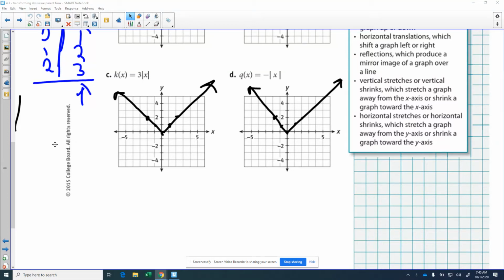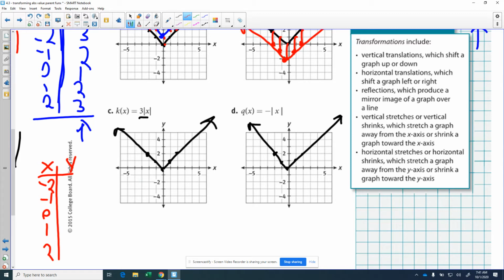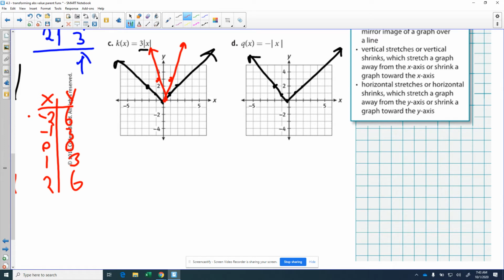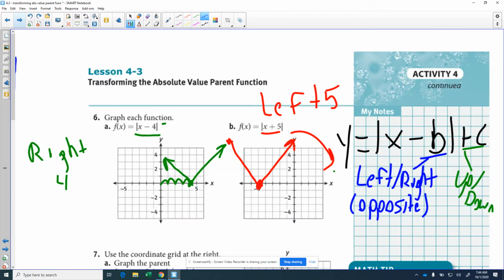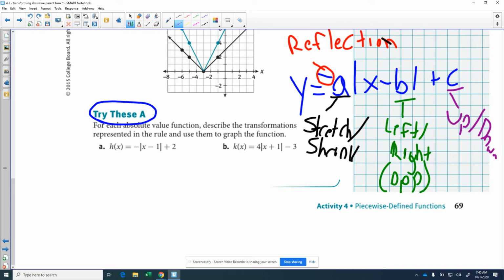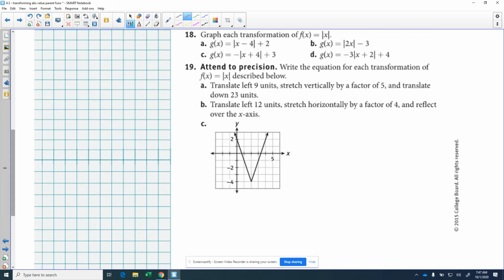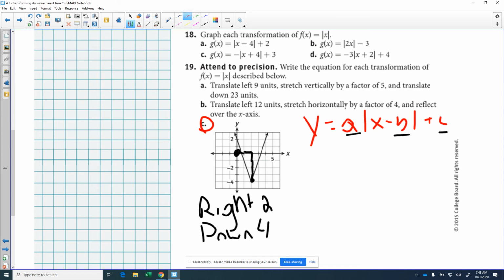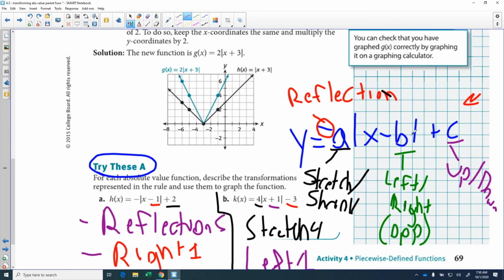Lesson 4.3 Part 2: Transformations with an absolute vlaue